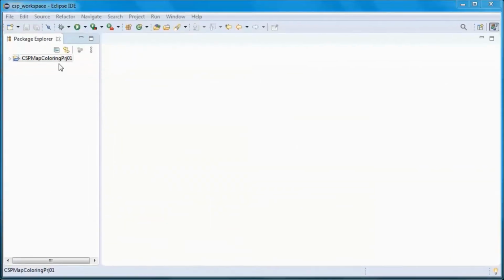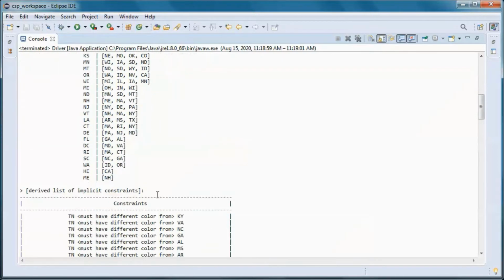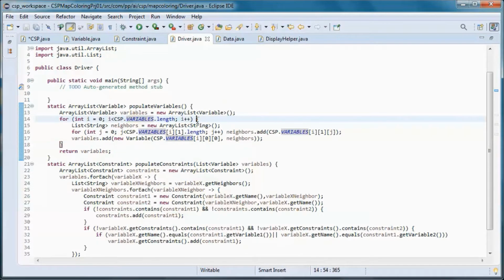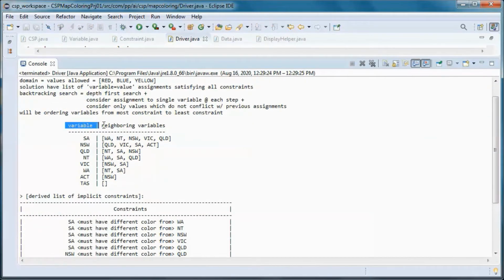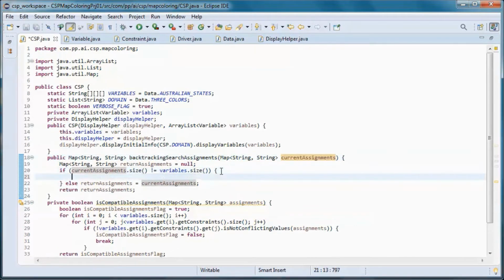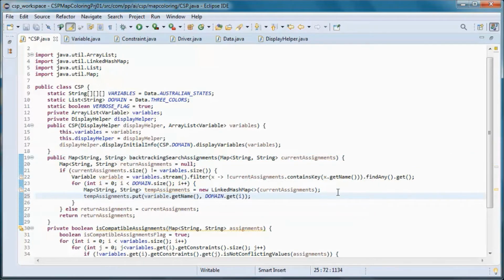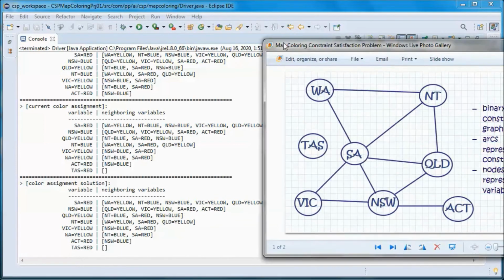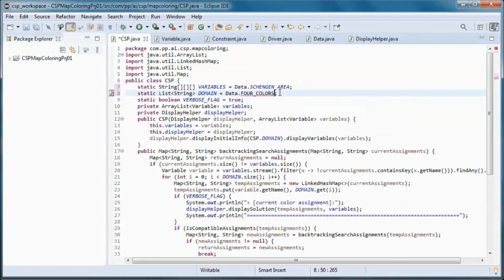CSP (Constraint Satisfaction Problem) Map Coloring w/ JAVA (01)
00:09 demo pre-built version of this application
02:35 code the application
04:20 code Data class
05:28 code Variable class
06:05 code Constraint class
08:30 code DisplayHelper class
09:12 start coding CSP class
09:52 start coding Driver class
18:00 test run the application